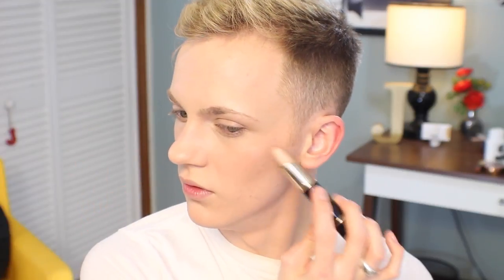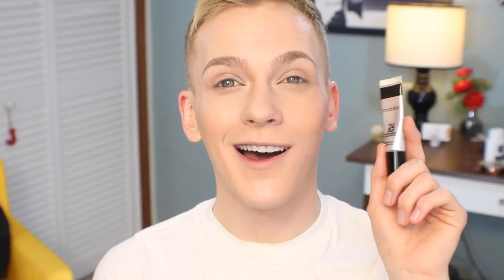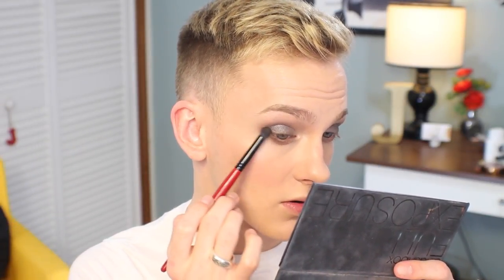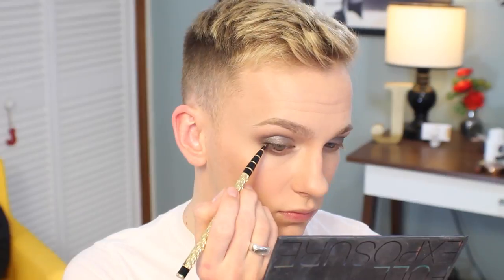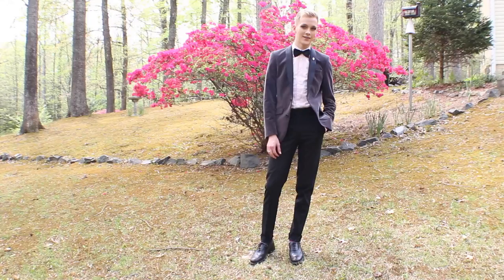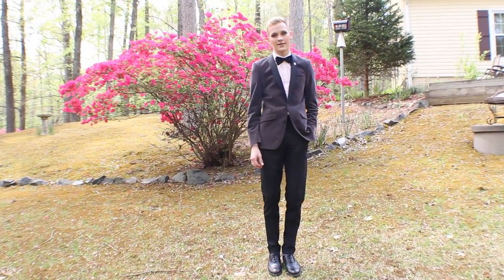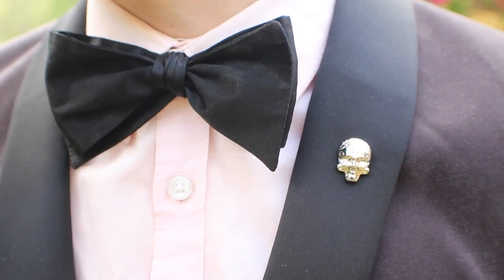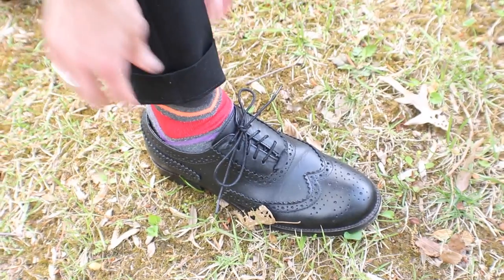Prom Makeup - Black Tie Smoky Eye :: JonathanCurtisOnYT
It’s Prom Season! Links to all products and outfit below!

Products Used:
Laura Mercier Radiance Primer
Too Faced Born This Way
Le Blanc De Chanel
Maybelline Fit Me Concealer
Maybelline Age Rewind Concealer
Chanel Les Beiges
Benefit Hoola Bronzer
Benefit Rockateur Blush
Lancôme Le Duo
Lancôme Sourcils Definis
Smashbox 24 Hour Eye Primer
Smashbox Full Exposure Palette
Flower Beauty Endless Wear Eye Color - Sheer Buff
IT Cosmetics Liner Love
Lancôme L’Absolu Rouge - Beige Mirage
Lancôme Definicils Mascara
MAC Cosmetics Fix+

Outfit:
Asos Tuxedo Jacket (similar)
Asos Black Dress Pants (similar)
H&M Pink Dress Shirt
Black Bow Tie (similar)
Ben Sherman Wingtips (similar)